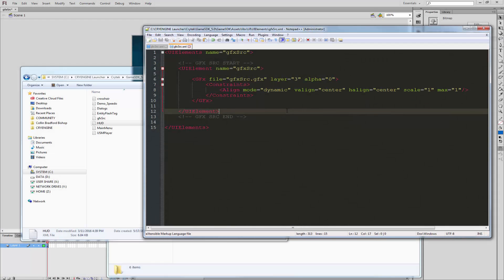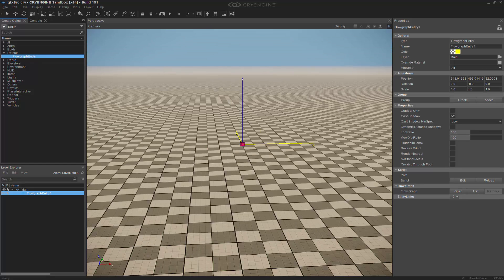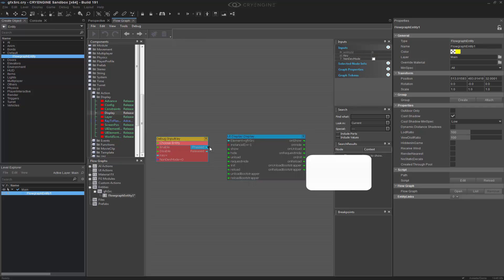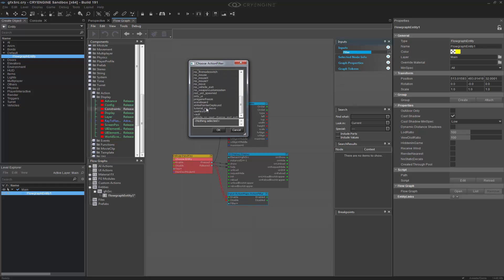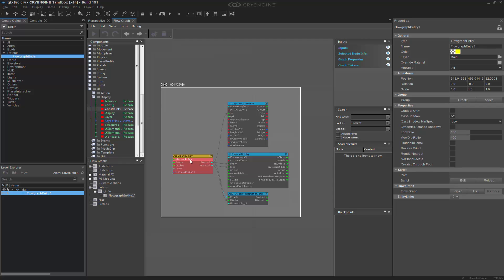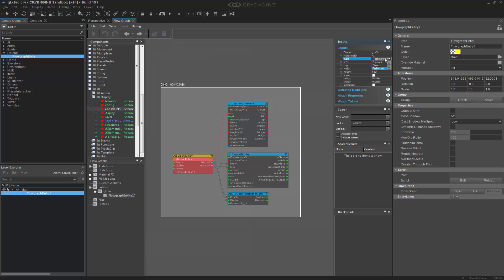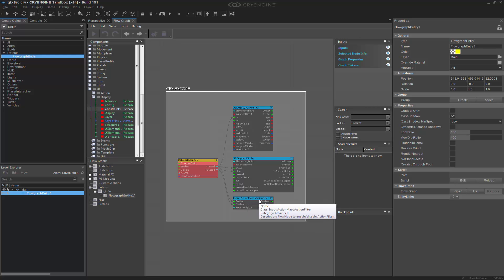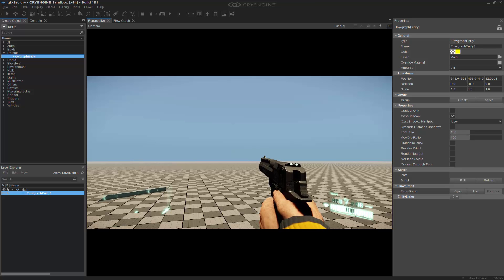How to load UI through Flowgraph | UI Design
This section focuses on the different nodes you can use to expose and control the interaction of the screen with your GFX file in your level. We go over the display and constraints available to a user to interact with the elements on screen.